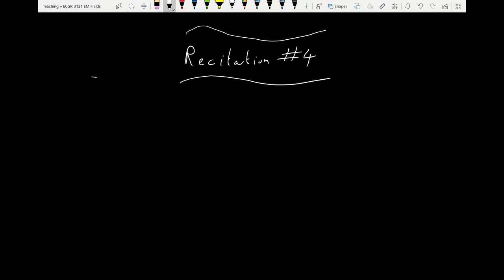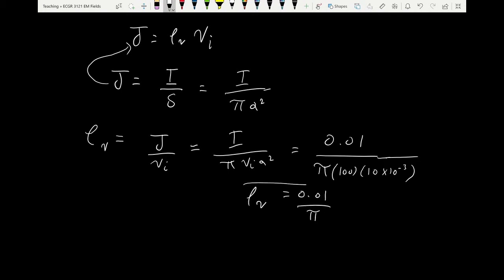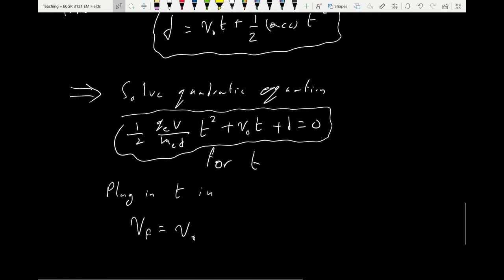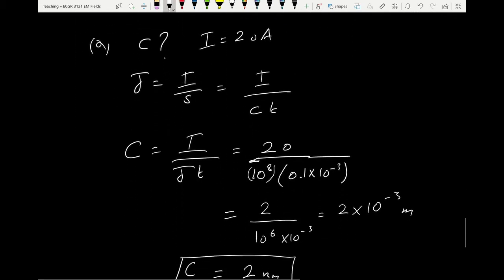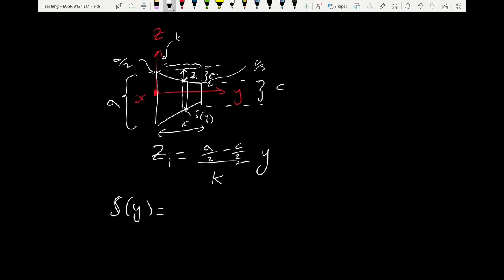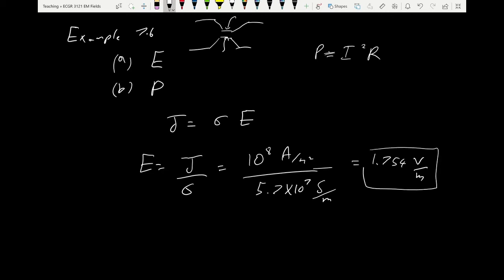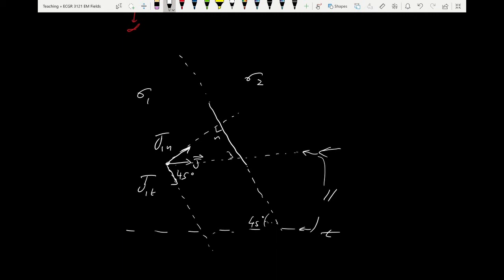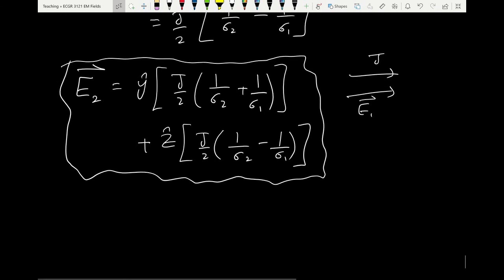ECGR 3121, Intro to EM Fields: Recitation #4 [4/3/2020]